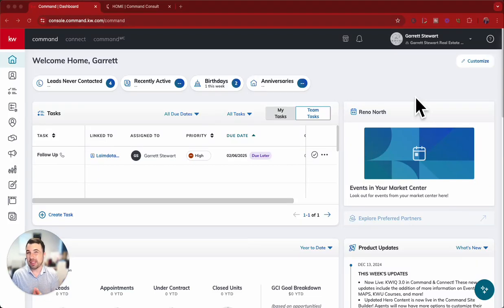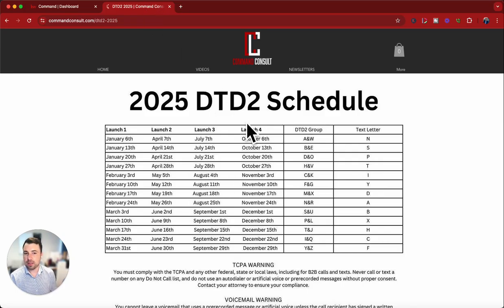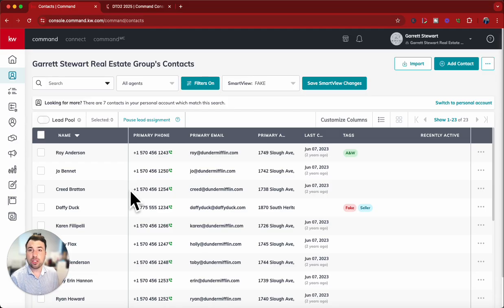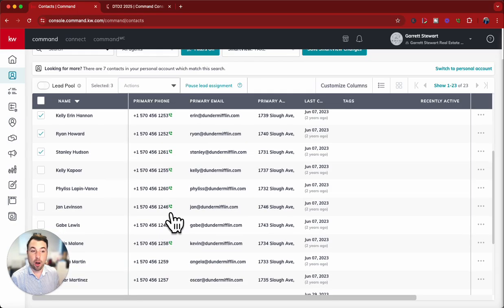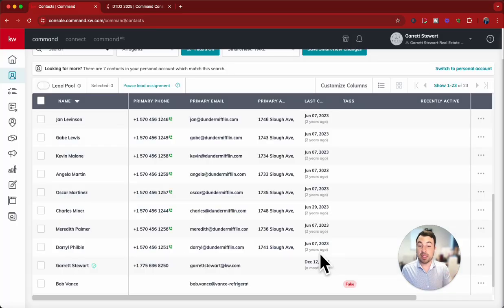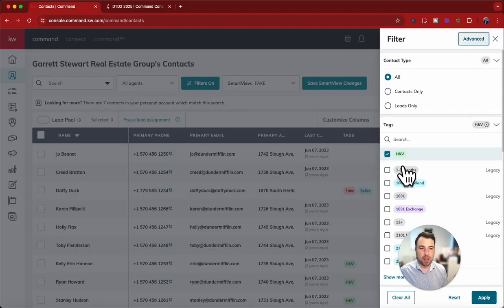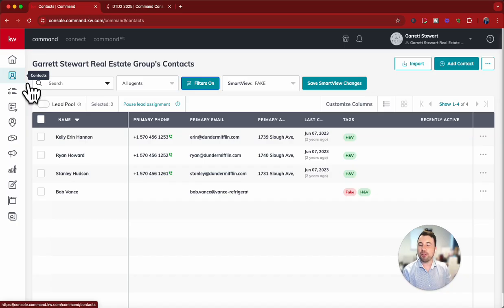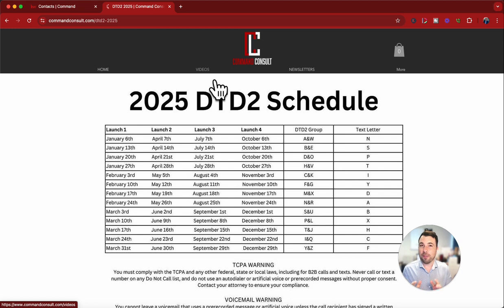Utilizing DTD2 Program Efficiently for KW Command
Struggling to keep up with your database calls using KW Command? The DTD2 system is a game-changer, and I’ll walk you through the most efficient way to implement it in your real estate business. With a little upfront setup, you can streamline your calls, stay organized, and focus on building relationships with your contacts!

⏱ Here’s what you’ll learn:
0:00 - Why DTD2 is a must for your real estate business
0:31 - How to access the DTD2 schedule and calendar
1:05 - Setting up tags for A&W, H&V, and other DTD2 groups
3:01 - Tips for managing contacts with 500+ entries
6:01 - Using the Command app to execute your call plan

This step-by-step guide will save you time and make quarterly calls feel like a breeze!

🖥 For More Command Training:
Visit 👉 CommandConsult.com for tutorials, resources, and strategies to master KW Command and elevate your business.

💼 Looking for a Referral Partner in Northern Nevada?
I’d love to connect! I serve Reno, Sparks, Carson City, and all of Northern Nevada. Send me your referrals!

📍 About Me:
I’m Garrett Stewart, your referral partner for Northern Nevada and KW Command expert, dedicated to helping agents simplify their systems and grow their business.

Garrett Stewart
Realtor | S.179908
🏡 Keller Williams Group One